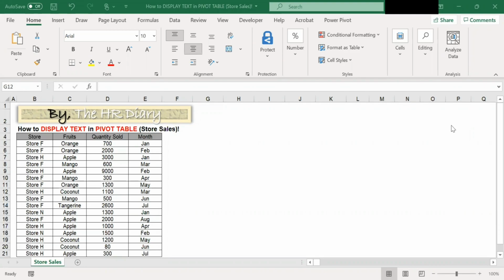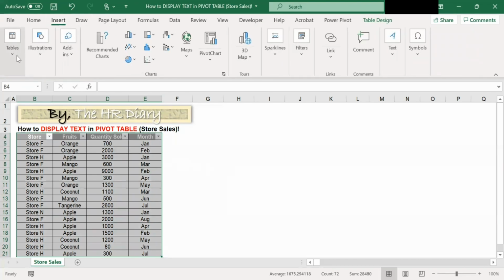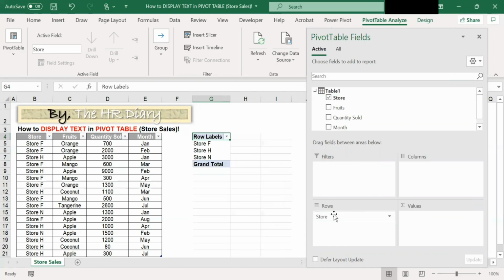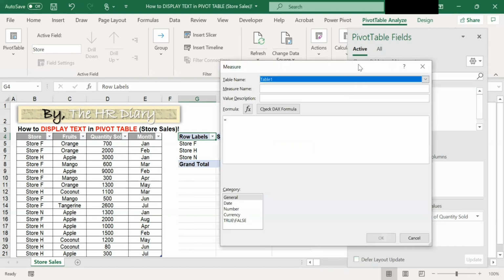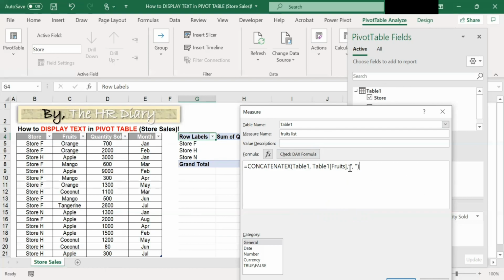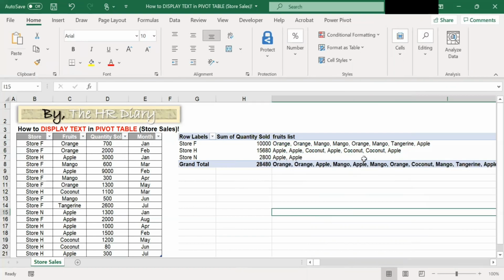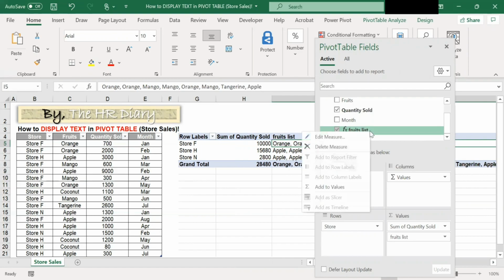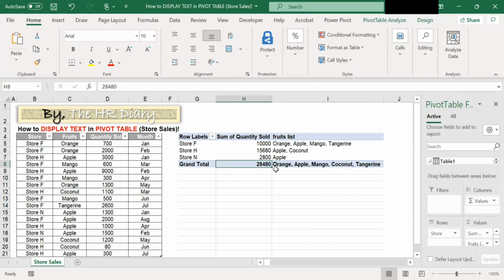How to DISPLAY TEXT in PIVOT TABLE (Store Sales)!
By default, you cannot display text in the Pivot Table.  Excel can only show the “count for text data”, and “sum for numerical data” in the Pivot Table. This video shows you step-by-step how to DISPLAY TEXT in PIVOT TABLE.